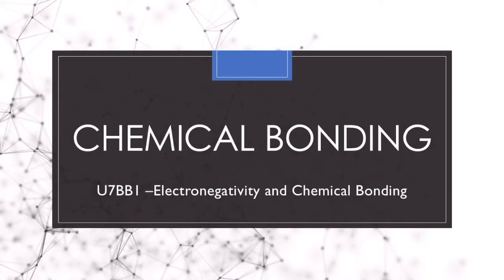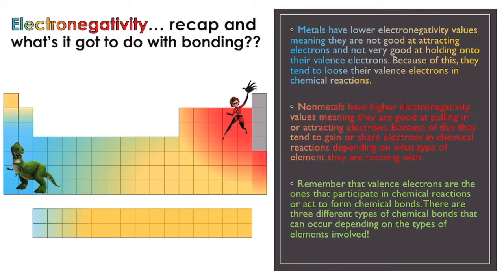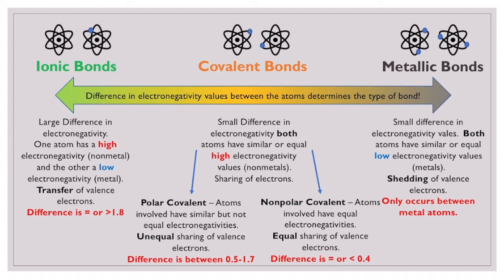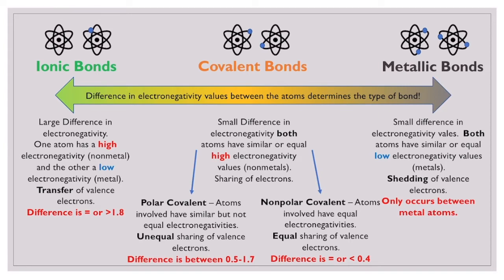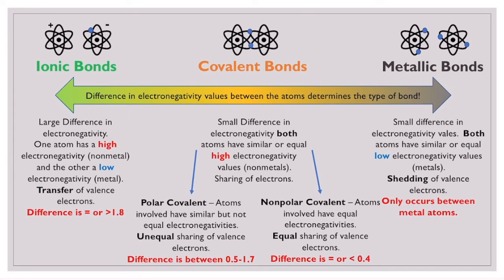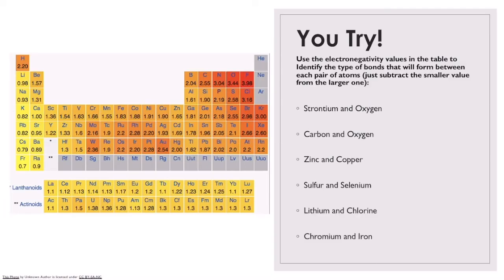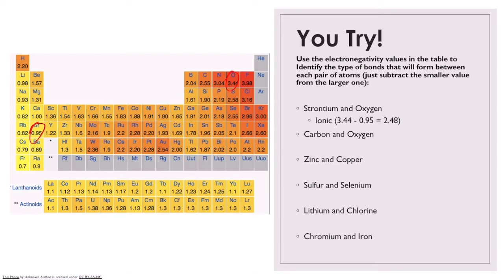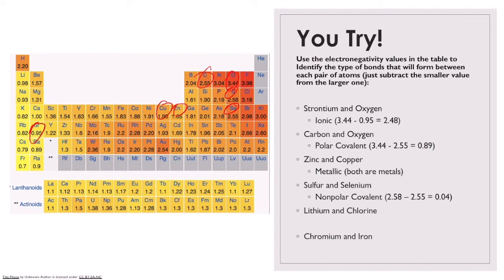U7BB1 Electronegativity and Chemical Bonding